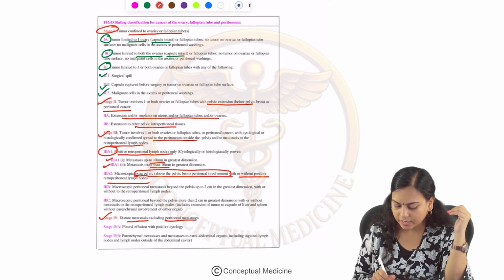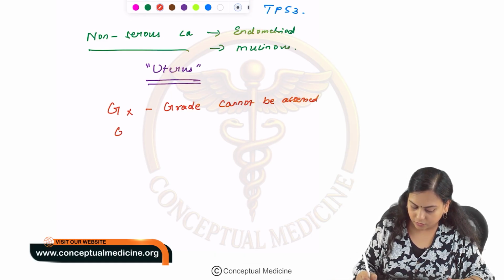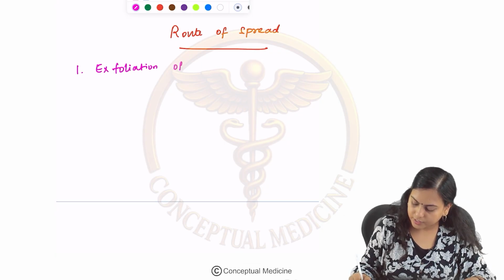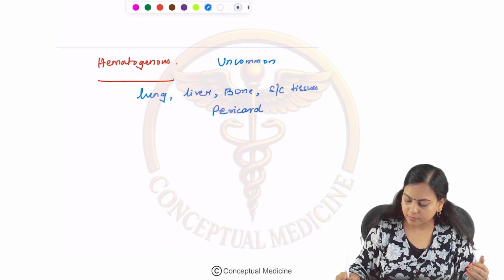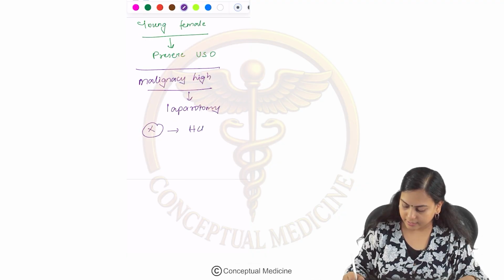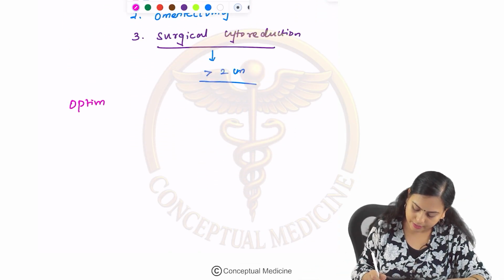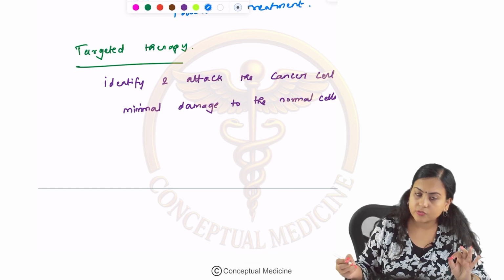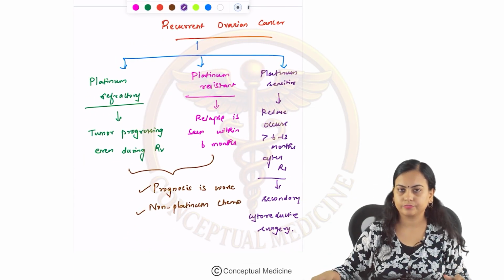130. Carcinoma Ovary (Part 2) | USMLE Step 2 CK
Carcinoma Ovary (Part 2) | USMLE Step 2 CK

Build on Part 1 with the decision-making that Step 2 CK and Western gynecologic oncology services use every day. We start with how ovarian cancer spreads—transcoelomic seeding across the peritoneum/omentum, diaphragmatic domes, and serosal surfaces—then map this to FIGO staging and operative notes (omentectomy findings, peritoneal biopsies, cytology). You’ll learn the imaging hierarchy: ultrasound pattern recognition for adnexal masses, contrast CT chest/abdomen/pelvis for staging and surgical planning, and when MRI or PET/CT adds value. For likely epithelial disease, we integrate tumor markers: CA-125 as a trend tool (not a stand-alone diagnosis), HE4 and the ROMA score in selected cases, and germ cell/yolk sac markers in young patients. The surgical playbook is contrasted head-to-head: primary cytoreductive surgery vs neoadjuvant carboplatin–paclitaxel followed by interval debulking when disease burden/comorbidity predicts suboptimal primary resection. We define “optimal” cytoreduction (no gross residual) and why it drives survival, then add fertility-sparing scenarios for early unilateral disease in appropriate patients.

Therapeutics are where boards love details. First-line systemic therapy for high-grade serous typically pairs carboplatin + paclitaxel (± bevacizumab when not contraindicated). Maintenance decisions hinge on BRCA1/2 and homologous recombination deficiency (HRD) status: PARP inhibitors (olaparib, niraparib; olaparib + bevacizumab in HRD-positive disease) prolong progression-free survival—know their class toxicities (myelosuppression, fatigue, hypertension with bevacizumab) and monitoring. Platinum-sensitive relapse ( greater than or equals to 6 months) merits platinum doublets ± bevacizumab and PARP maintenance; platinum-resistant disease (less than 6 months) shifts to non-platinum agents, symptom control, and clinical trials. We also highlight borderline tumors (non-invasive; fertility-sparing common), clear cell and endometrioid links to endometriosis, and when to suspect non-epithelial tumors (rapid growth in adolescents, very high AFP/β-hCG/LDH). Genetics are non-negotiable: offer germline and somatic testing for BRCA and HRD to every epithelial case; cascade test family, and counsel on breast/ovarian risk reduction. Finish with survivorship and surveillance: structured follow-up (history/physical, symptom-driven imaging, CA-125 trending if elevated pre-treatment), management of treatment effects (neuropathy from taxanes, marrow suppression, early menopause/sexual health), VTE prophylaxis in high-risk periods, and palliative pathways for refractory ascites (paracentesis, tunneled catheters). With staging logic, surgical thresholds, biomarker-guided therapy, and clean follow-up rules, Part 2 turns ovarian cancer from a memorization load into a stepwise, U.S. guideline-aligned algorithm you can apply on exam day.